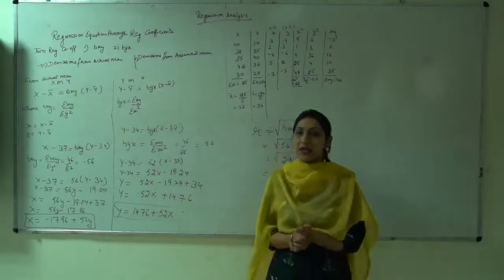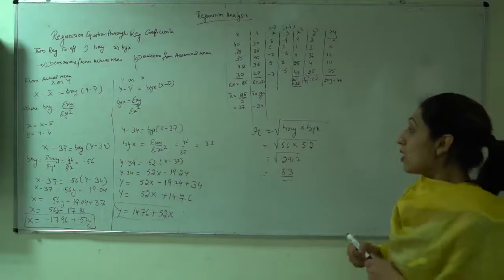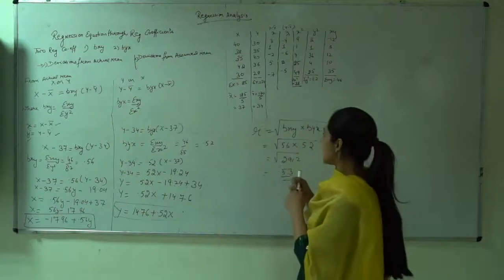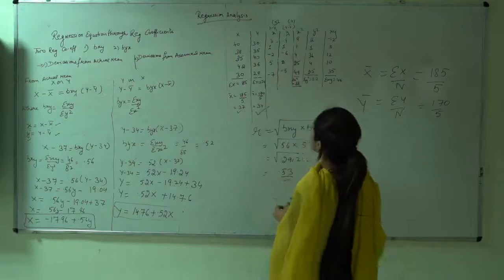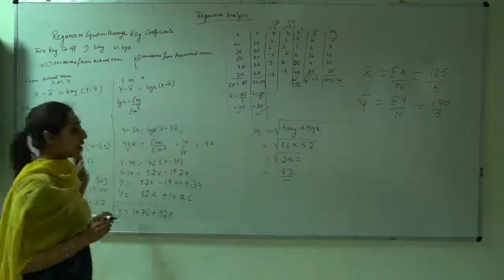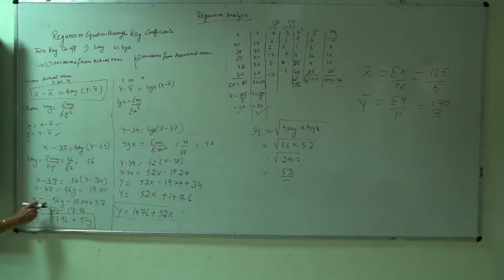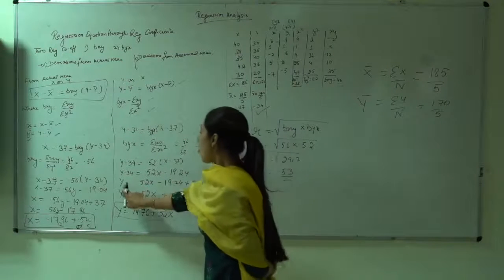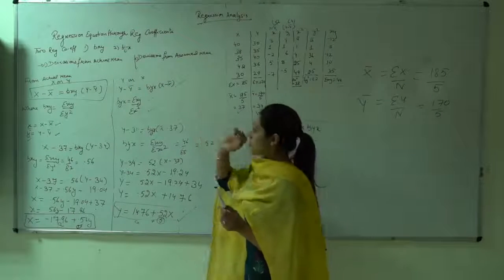What is Regression Coefficients | Interpreting Regression Coefficients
Prof. Varleen Kaur, Assistant Professor
General Shivdev Singh Diwan Gurbachan Singh Khalsa College, Patiala